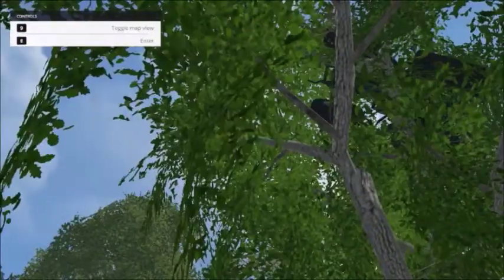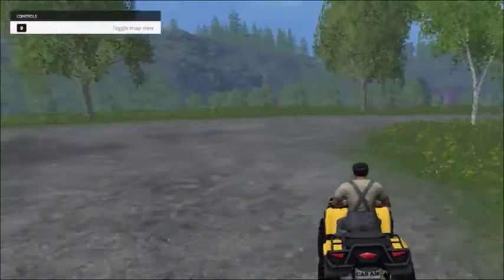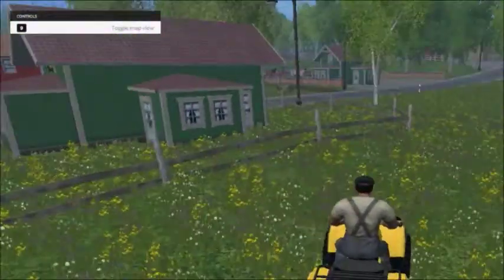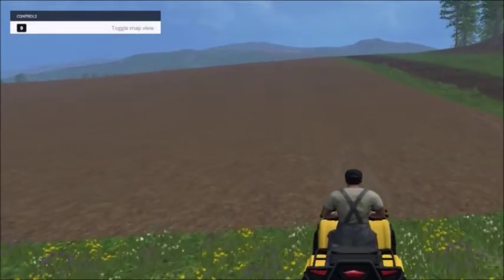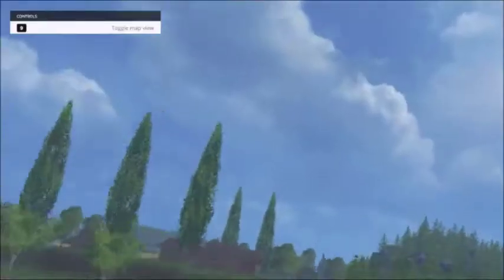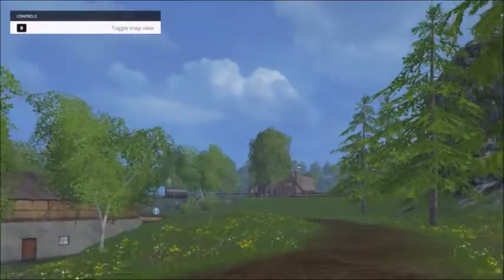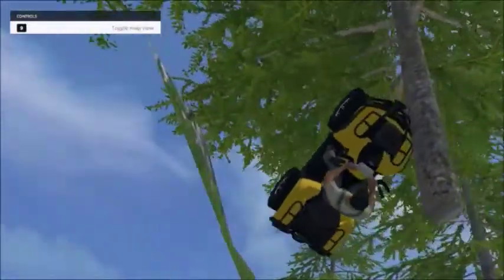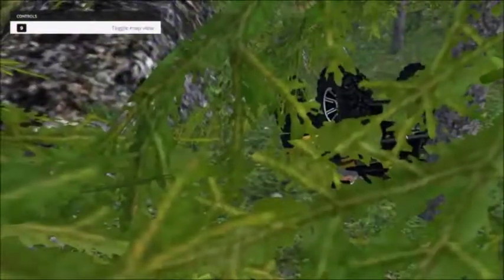Nebraska Video Games: CRAZY MODS!!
Guys I'm so sorry about the video placement... It was terrible, but that's an easy fix and should be good to go in the next video!